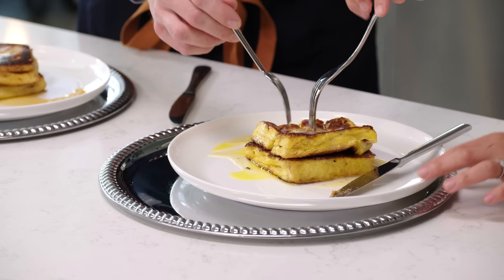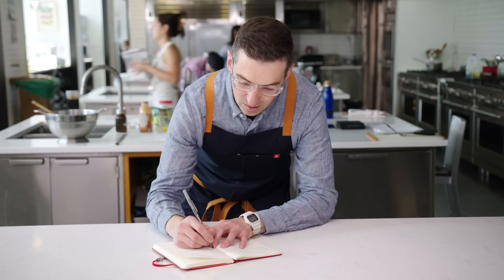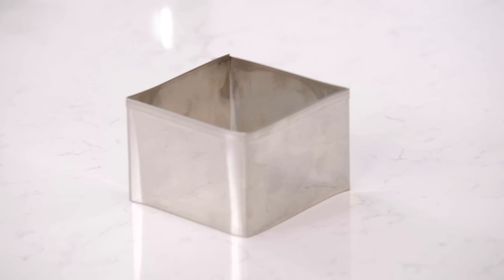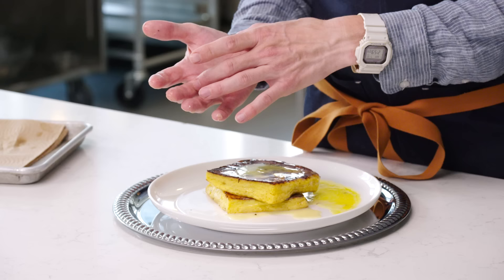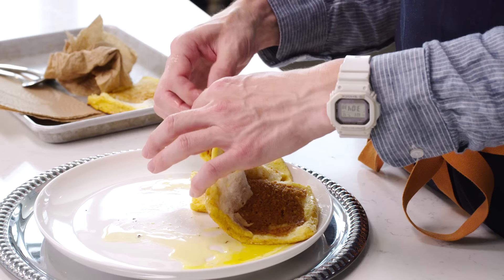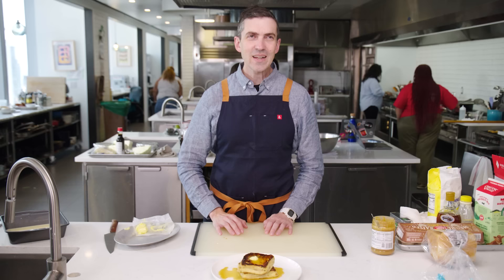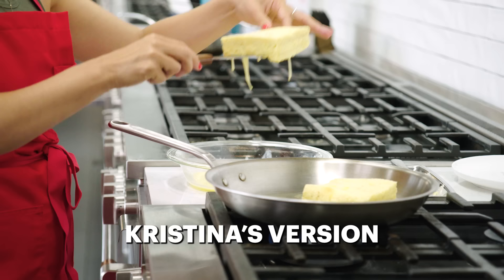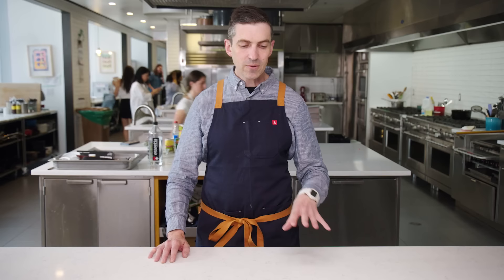Recreating Hong Kong Style French Toast From Taste | Reverse Engineering | Bon Appétit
We challenged resident Bon Appétit supertaster Chris Morocco to recreate Hong Kong style french toast in the BA Test Kitchen. The catch? He'll have to identify what he's making with a blindfold over his eyes, letting each of his other senses guide the way.

Director: Chris Principe
Director of Photography: Jeremy Harris
Editor: Michael Imhoff
Host: Chris Morocco
Guest: Hana Asbrink
Director of Culinary Production: Kelly Janke
Culinary Researcher and Recipe Editor: Vivian Jao
Producer: Tyre Nobles
Culinary Producer: Mallary Santucci
Line Producer: Jen McGinity
Production Manager: Janine Dispensa
Production Coordinator: Elizabeth Hymes
Camera Operator: Carlos Araujo
Sound Mixer: Brett Van Deusen
Production Assistant: Brianna Figueroa, Rachel Karp
Culinary Assistant: Asnia Akhtar
Post Production Supervisor: Andrea Farr
Post Production Coordinator: Scout Alter
Supervising Editor: Eduardo Araujo
Assistant Editor: Justin Symonds